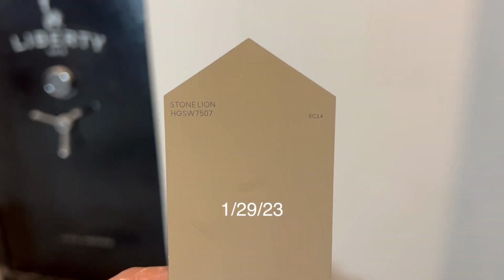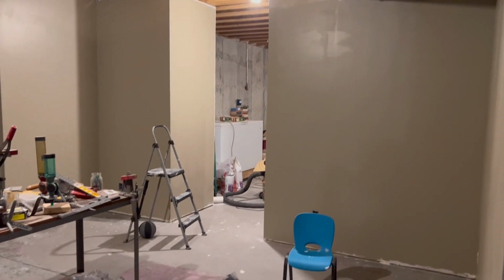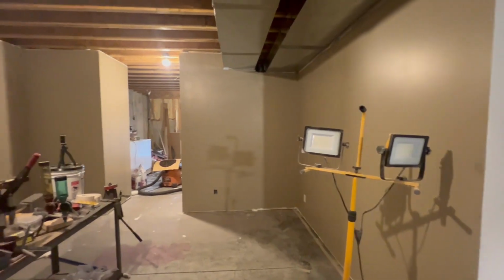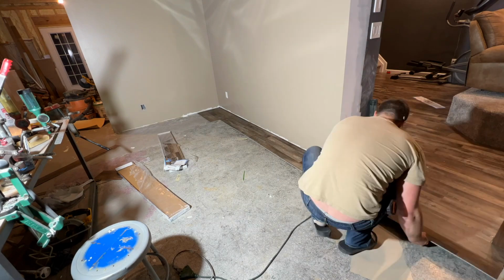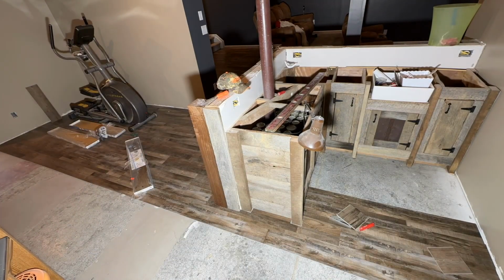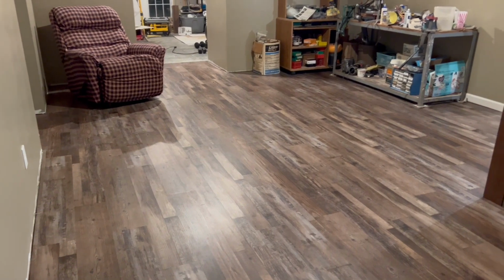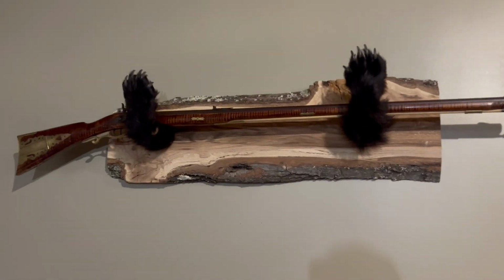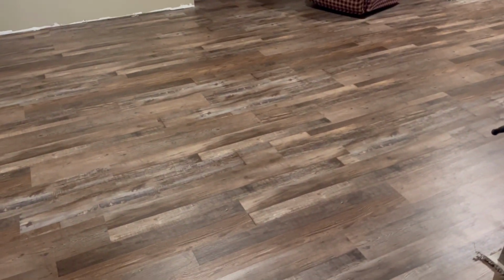Finishing Our Basement #27: Painting Walls & Installing Vinyl Plank Flooring From Ollie's!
In this video we paint our walls. We wanted a tan color that matched the dark grey in the movie theater room. The tan color we picked out matches perfectly! We also put down all of the vinyl plank flooring in the rest of the basement. This flooring is rom Ollie's and we love it! It is inexpensive and easy to put down. It's also really durable and looks nice and rustic! We are excited for this new finished space in our basement because this is going to be our "gun cleaning, storing and reloading area." We definitely need a designated space for this hunting stuff. Let us know if you have any questions.

Amazon Products In This Video: WE LOVE THESE BRUSHES AND ROLLERS!
1.) Paint Rollers
2.) Paint Brush

In this video:
-How to install vinyl plank flooring
-How to finish your basement for cheap
-How to paint your new drywall
-How to paint your basement
-Rustic basement remodel
-Farmhouse basement remodel
-Cheap basement flooring ideas
-Collins Country